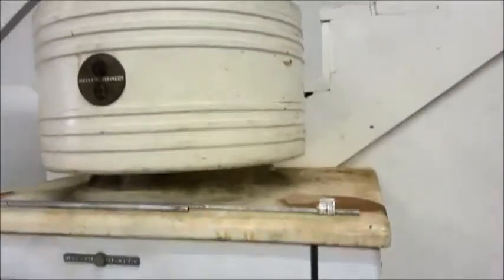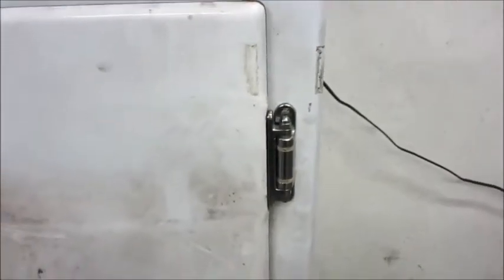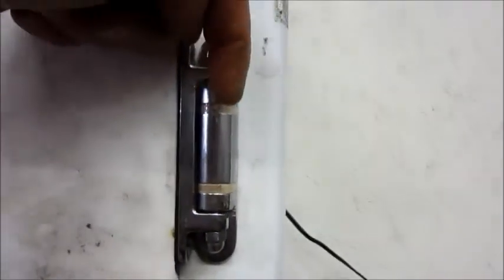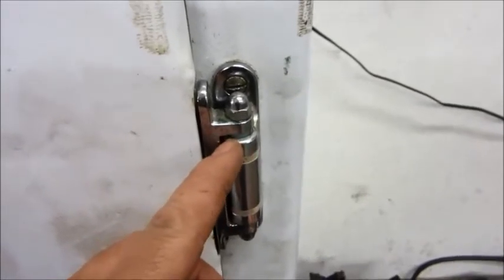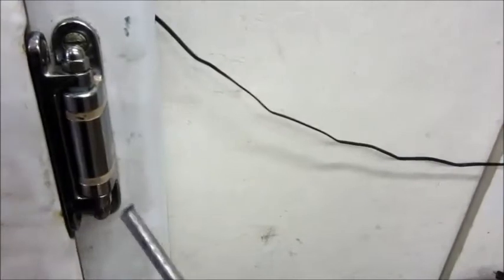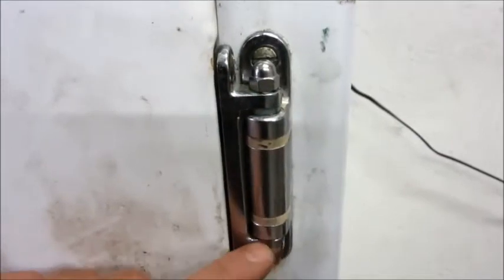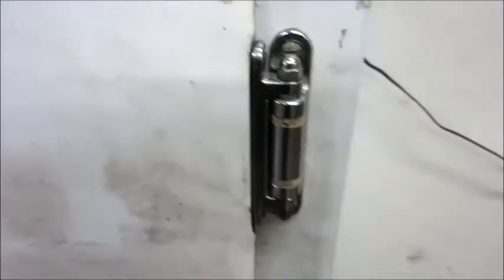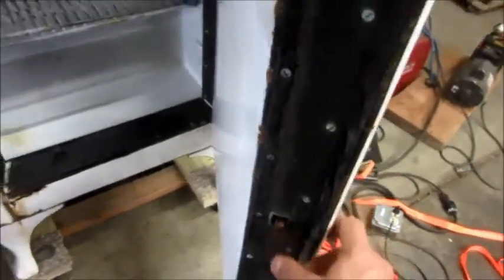Repairs to 1930's General Electric Monitor Top Refrigerator - 3 - Door hinges...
Sorry this video is so short and lacking in detail. Lost some files and was not able to show the process.